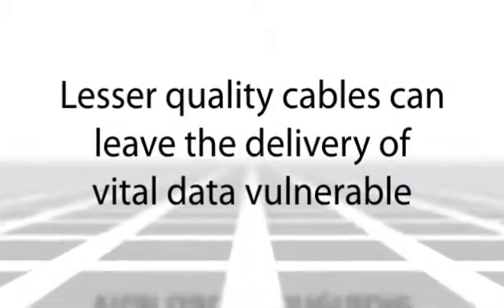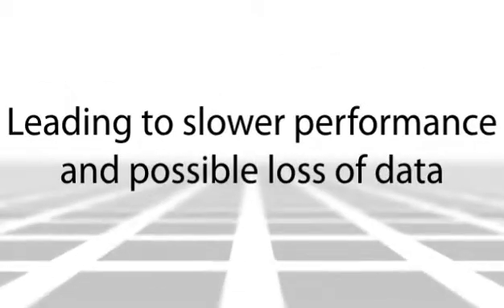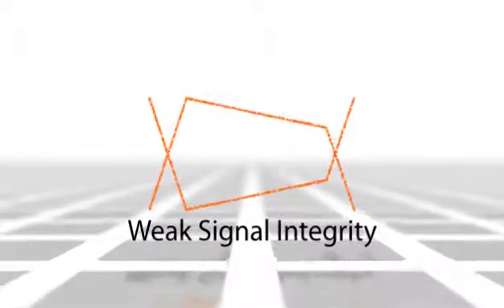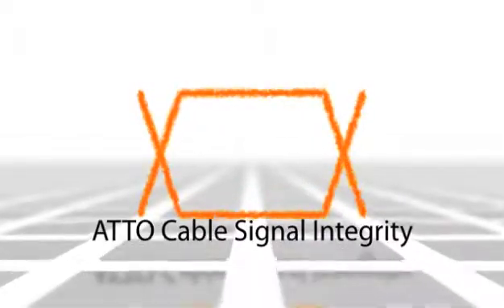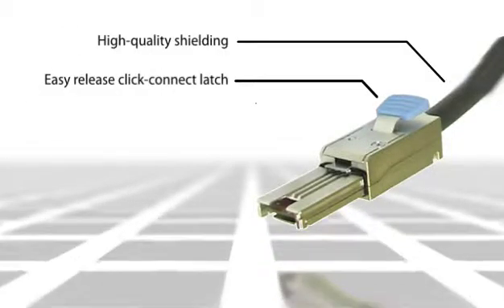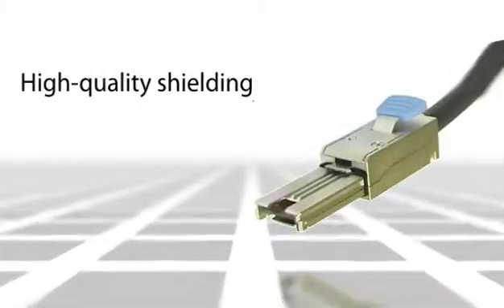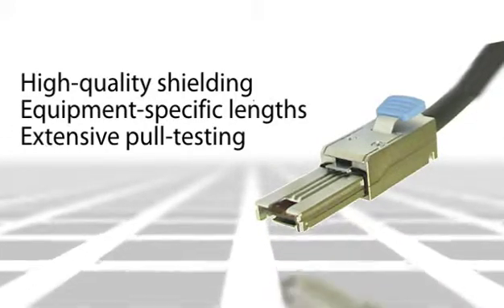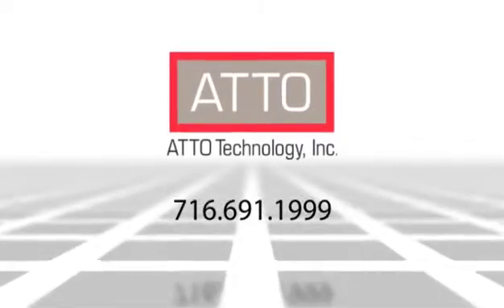ATTO Technology Cables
This video highlights ATTO Technology's high-performance cables and explains how using poor quality cables can lead to data loss and compromise overall system integrity.